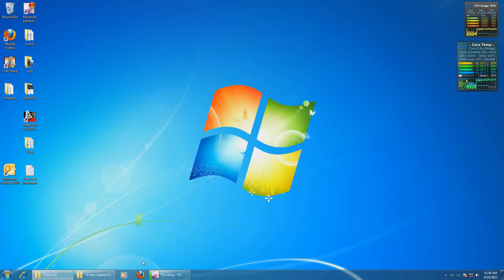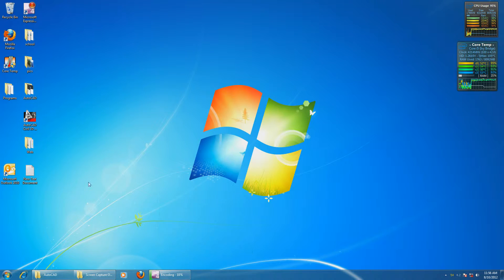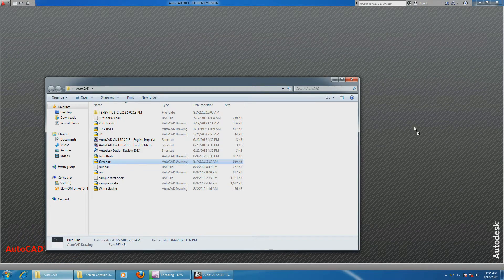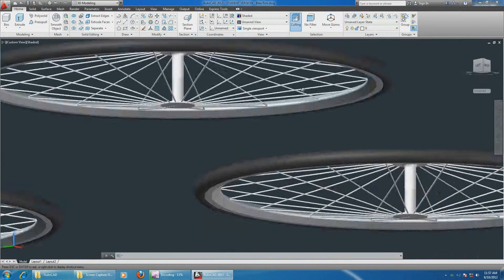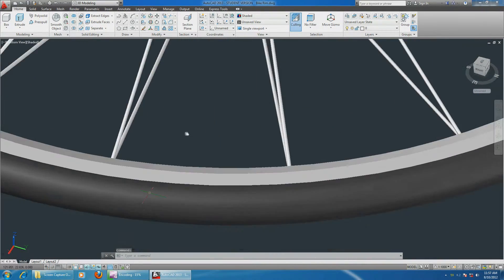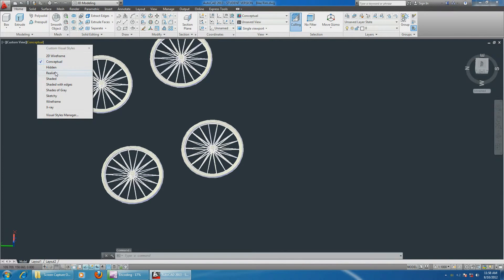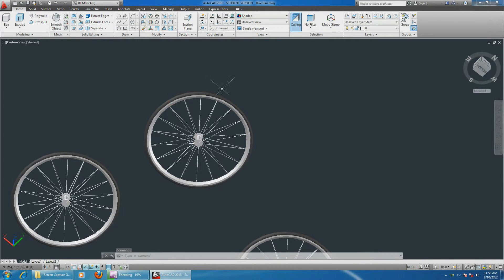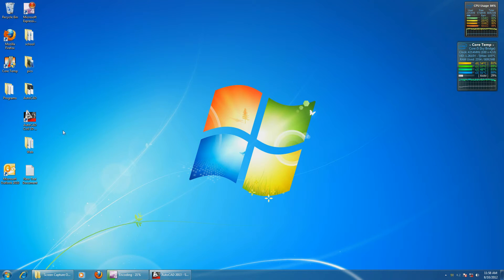Power of intel i5 Autocad + Encoding video test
Here in this video I test my cpu. I am using full power to encode a video and I start Autocad.
My PC does not have a GPU!!! No video card.
This is Intel 3rd gen i5 Unlocked, Clocked at 4.2 GHz. and SSD